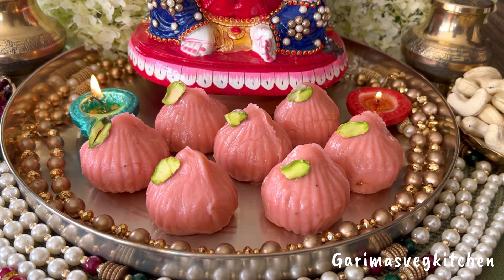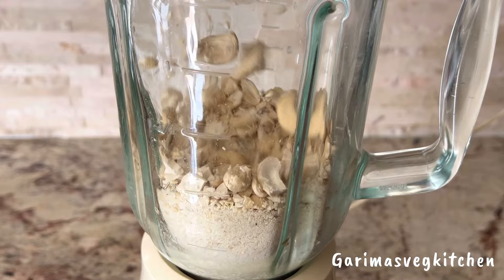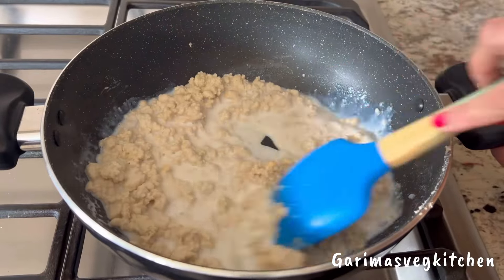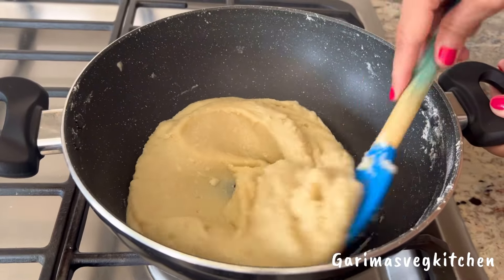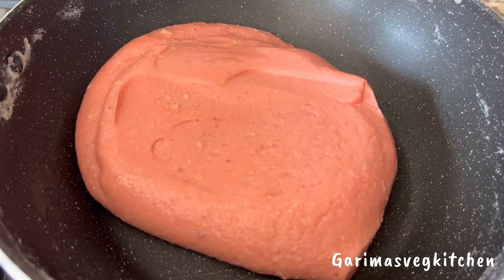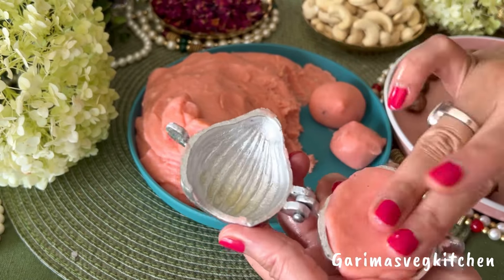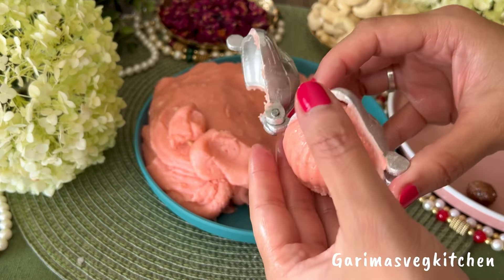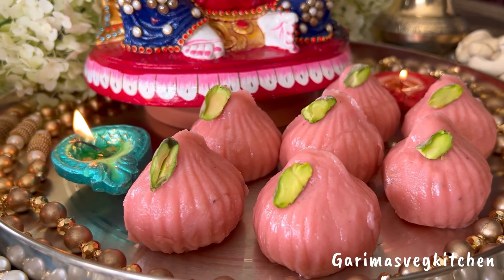Kaju Gulkand Modak | Ganesh Chaturthi Special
🌸Ingredients:

•2 cups whole cashew nuts, Powdered
•1 tbsp ghee
•1 cup milk (room temperature)
•2 1/2 cups unsweetened milk powder
•1 cup sugar
•5-6 cardamom pods, crushed
•1 tbsp Rose syrup
•Fresh gulkand (as required), shaped into tiny round balls
•Handful of sliced pistachios  (for garnish)
•Some ghee (to coat the modak mold)

🌸Method:

Grind the whole cashew into a course powder in a mixer jar or food processor. Remember to not over blend the cashew nuts otherwise the cashews will start releasing oil.

Pour some ghee into a kadai, add the cashew powder and cook for 4 to 5 minutes on medium heat until the cashew powder get lightly golden and colour.
Pour room temperature milk, and give it all a good stir. Then add unsweetened milk powder and mix everything well until combined. This should take approximately 3 to 4 minutes.

Now add the sugar and mix well to combine and keep stirring the mixture on low to medium heat until the mixture comes together and begins to leave the sides of the pan just as shown in the video.

Now turn the stove off and add the freshly ground cardamom powder and give it a mix. Pour rose syrup on top of the mixture and quote well to combine.
Allow the mixture to cool down before you start making the modaks.

To prepare the modak, Grease the modak mold lightly with some ghee and then take a small portion of the cashew mixture and place on both sides of the mold. Using your fingers press down the mixture firmly to get that perfect shape. Now place the gulkand ball in the centre and close the mold tightly. Discard any access mixture from the sides and bottom and seal the bottom by pressing it with your fingers.
Gently open the mold and carefully remove the modak. Repeat the same process with the remaining mixture and set aside.

Transfer the modaks to a Pooja Thali and garnish each march with a sliced pistachio and these are ready to be offered to Lord Ganesha.

So go ahead and make Bappa‘s favourite Modaks at home with this simple yet delicious recipe and let me know how they turned out.

Wishing you all a very happy Ganesh Chathurti 🌸

Happy Cooking 🧑‍🍳